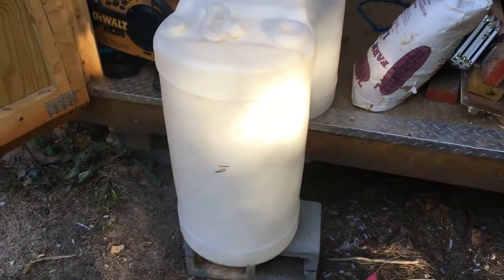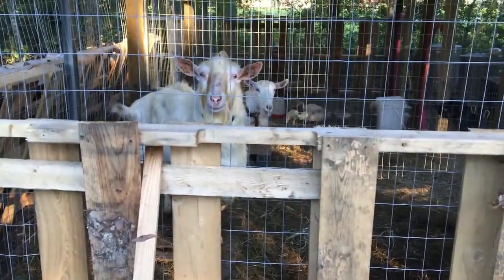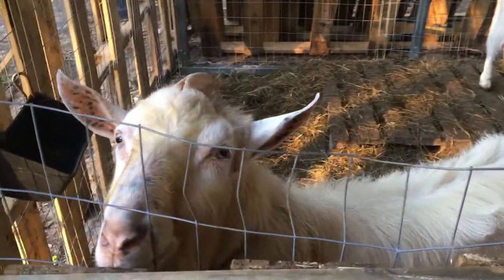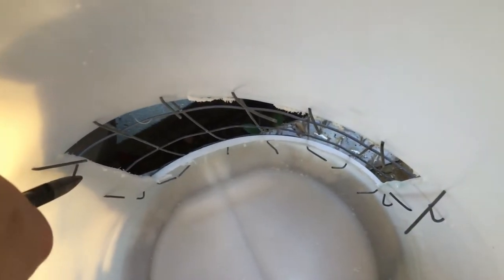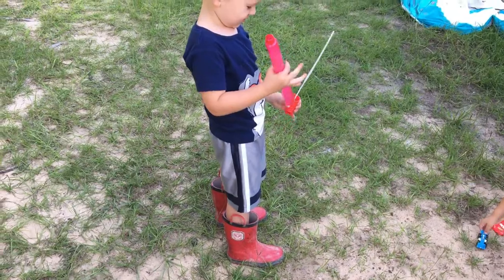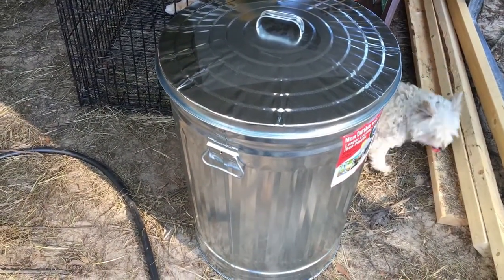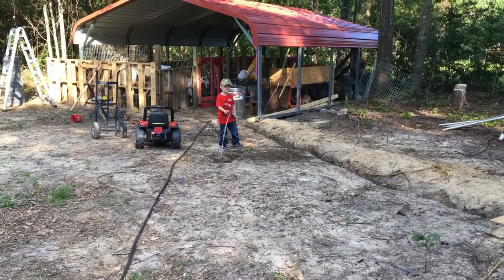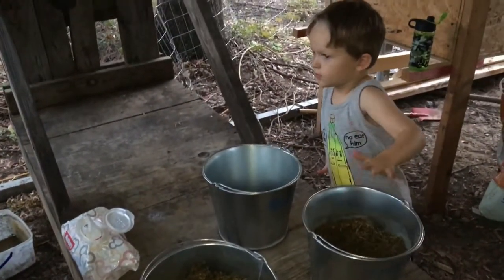How to make a Goat Hay Feeder & other shenanigans!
Mora Knife
My EDC (Every Day Carry)
Paracord Bracelet
Rite in the rain – waterproof notepad
Spyderco Endura 4
G-Shock Watch
My Most Purchased Amazon Homestead Items (Keep up your stock!):
Hog Ring Pliers (For my rabbit cages)
Chicken Waterer Nipples
Rabbit Waterer Nipples
Chicken Blu Kote for wounds
Ivermectin for Rabbits/Cows
3/8 Hog rings for cages
VIDEO EQUIPMENT WE USE:
Canon G7X Mark ii
Joby Gorilla Pod SLR Zoom with Ballhead